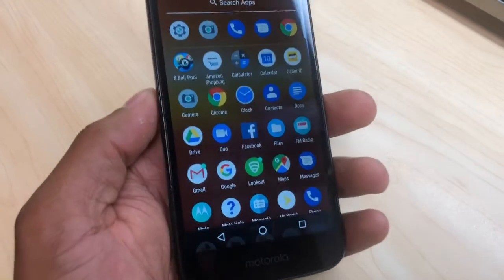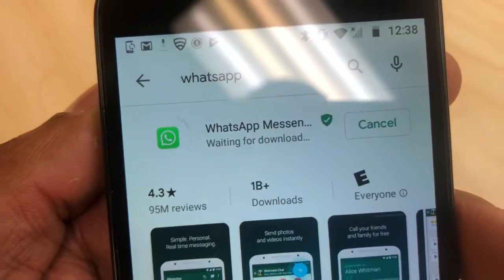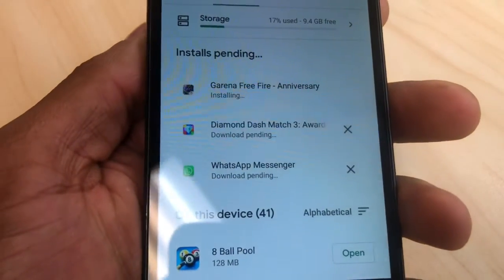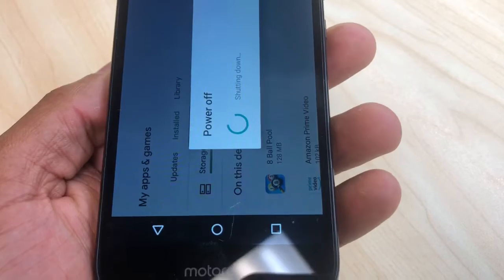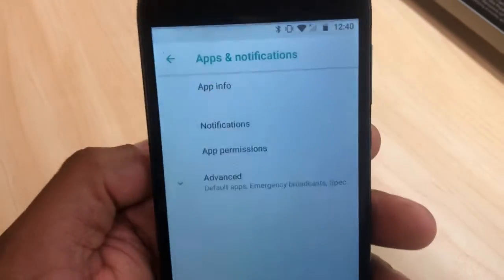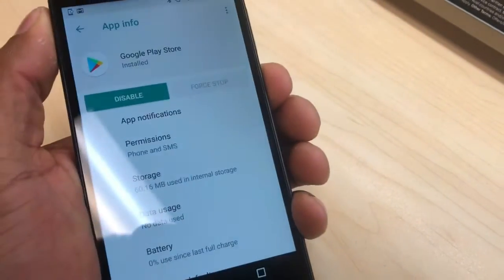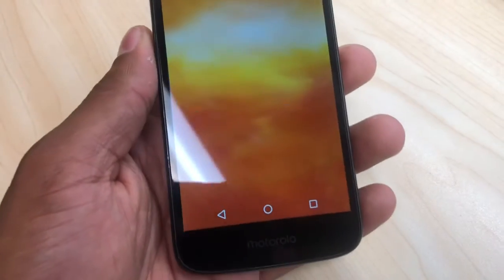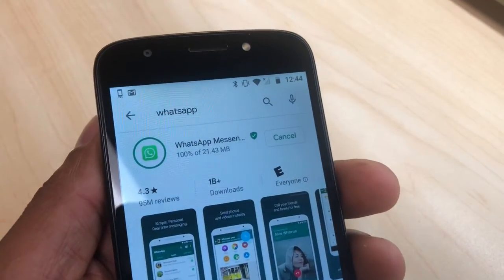My phone says Download Pending problem Google Play Store |Solution Waiting for download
Here's Others Videos